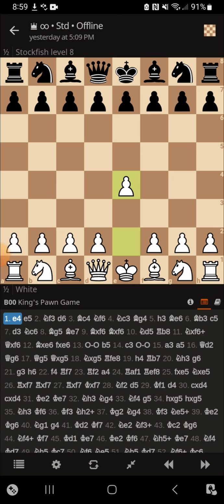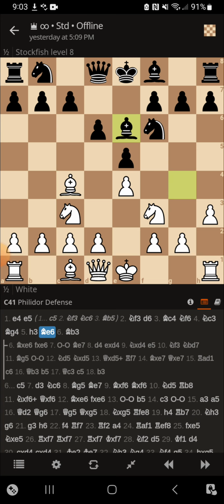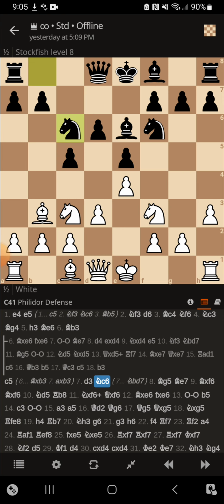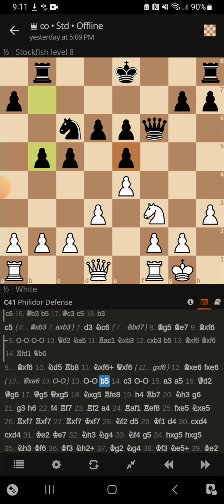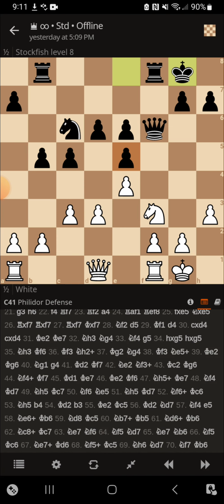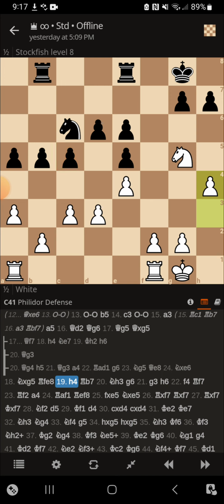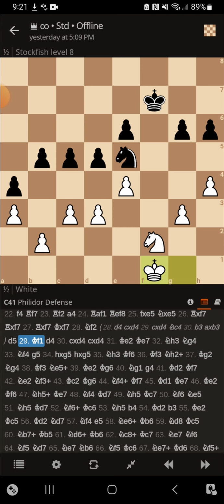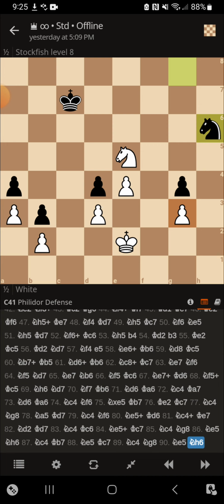Stockfish Level 8 Round 7 ☆2023☆ Editions 1/2+1/2 Philidor Defense Explained